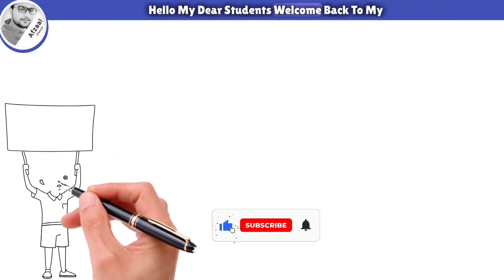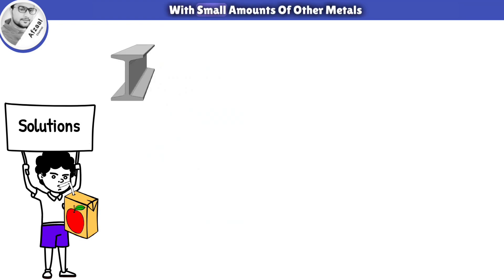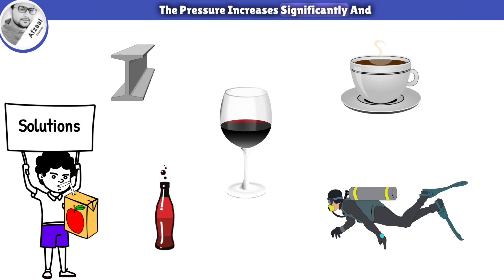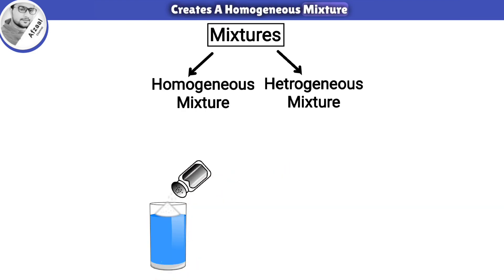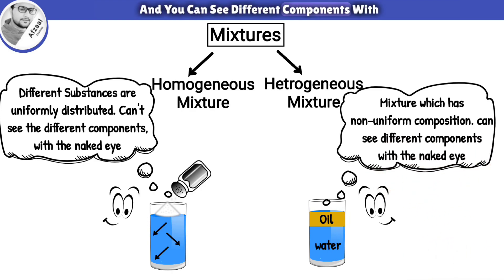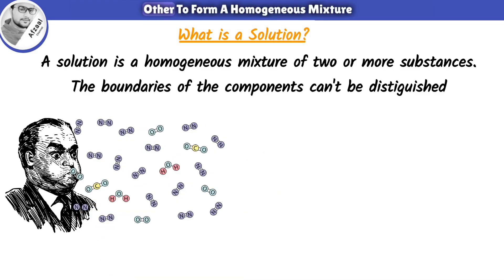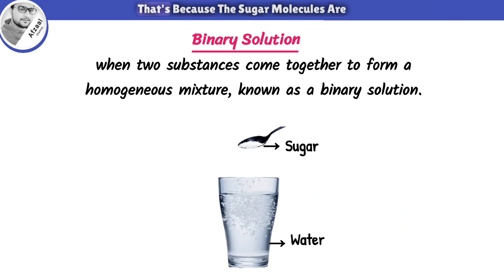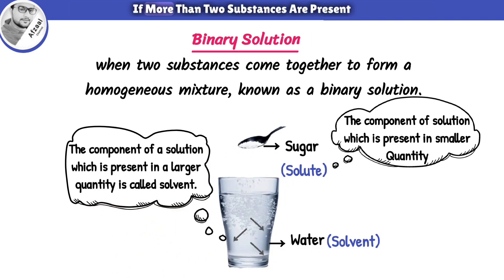Solute, Solvent and Solution | what is a Solution? Definition & Difference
In this easy to understand lecture you will learn about Solutions with examples.

How can you define a solution?
A solution is a homogeneous mixture of two or more substances. The boundaries of the components cannot be distinguished.

For example air we breathe, is an example of a solution, because it's a mixture of gases. like nitrogen, oxygen, carbon dioxide, and trace amounts of other gases. These gases are all dissolved in each other to form a homogeneous mixture. So Air is a solution of different gases.

Brass is a solid solution of Zinc and Copper. These two metals are melted together to create this beautiful golden material that we often see in, musical instruments and, decorative items.

what is a binary solution?
When two substances, come together to form a homogeneous mixture known as a binary solution.

Let's take sugar and water as an example. When we add, sugar to water it starts to disappear. That's because the sugar molecules are breaking apart and spreading out evenly, throughout the water This process is called dissolution and the solution formed is known as, binary solution

in this example sugar is a solute, because it is present in smaller quantities. while water is a solvent. because it is present in larger quantities.

How can you define solute and solvent?
The component of the solution which is present in smaller quantities is called solute.

The component of a solution which is present in a larger quantity, is called solvent.

In a solution, if more than two substances are present one substance acts as a solvent and others behave as solute.